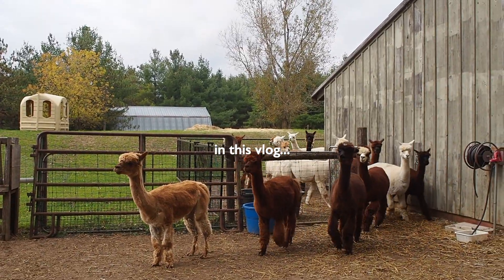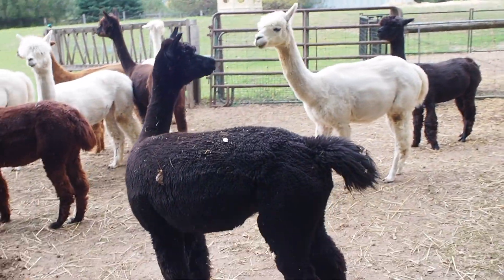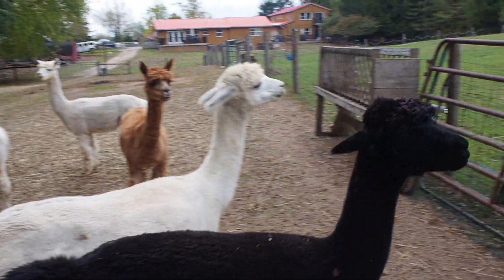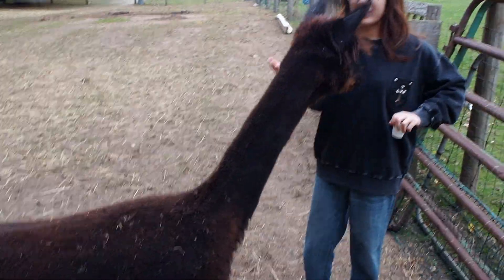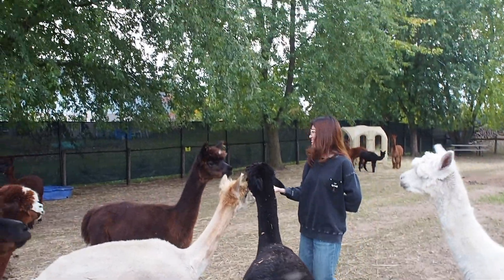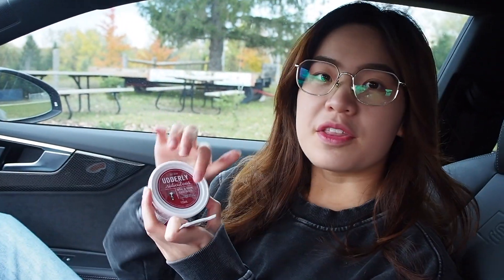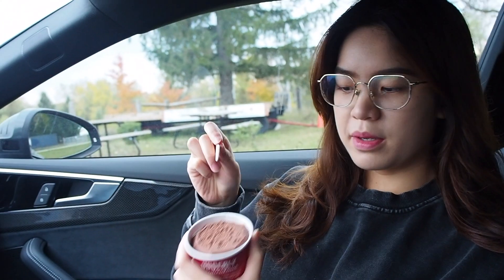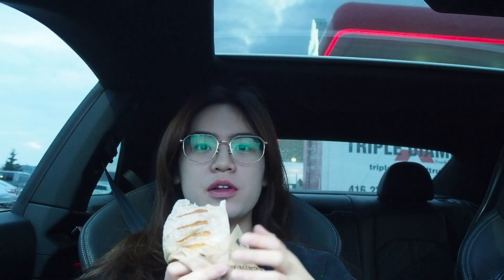DAY IN MY LIFE: visiting alpacas and trying goat milk ice cream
Hello everyone! Today's vlog includes cute alpacas and trying unique ice cream flavours. Hope you enjoy it as much as I did~